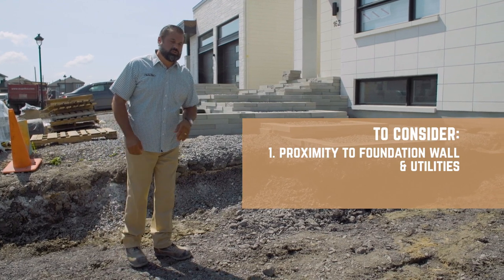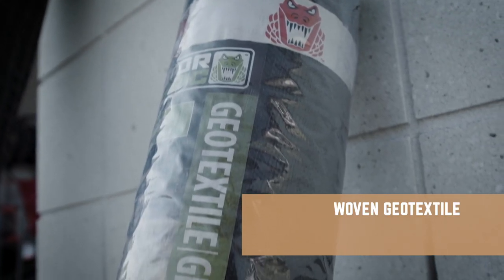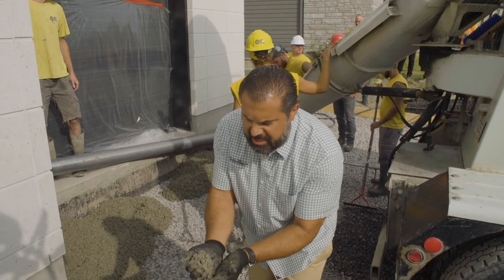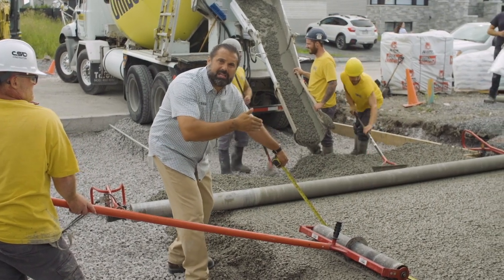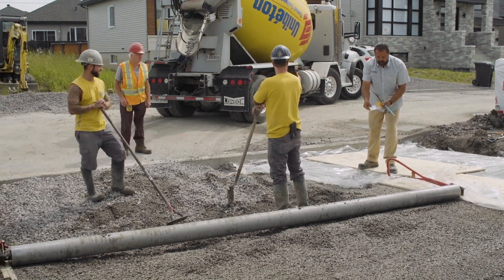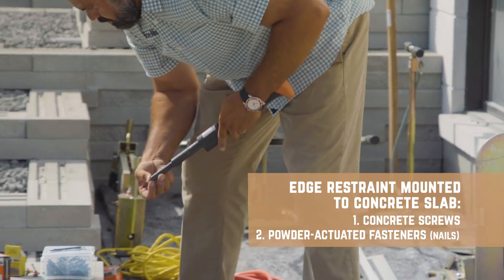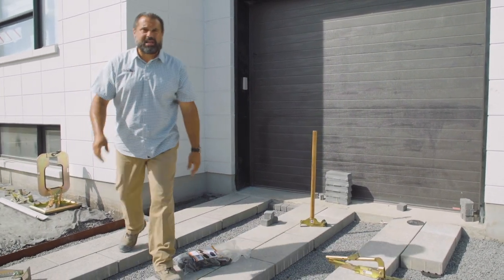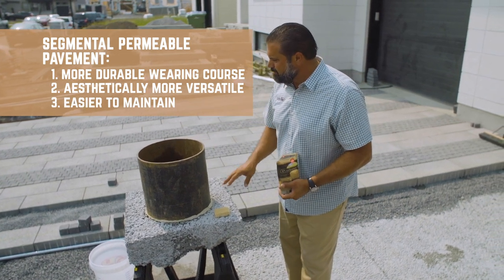How to Build a Permeable Pavement with a Porous Concrete Overlay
The project we built for our Contractor Showcase 2019 events required us to work near the foundation wall and utilities. We also faced a high seasonal water table and poor climate and soil conditions, which gave us an opportunity to think outside the box. So we constructed a permeable pavement overlay made of porous concrete.

You want to download our Catalog, Spec Sheets, Contractor Support Manuals, learn about our Techo-Pro program or just get inspired?!